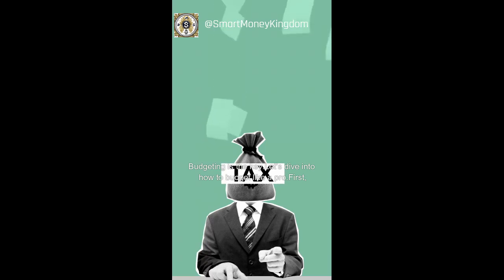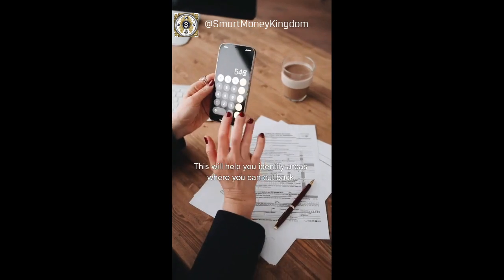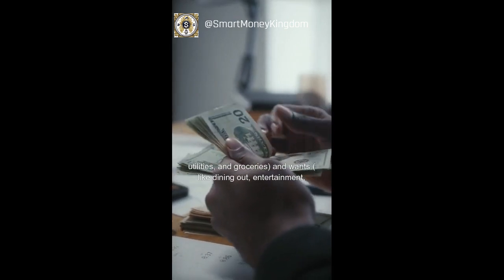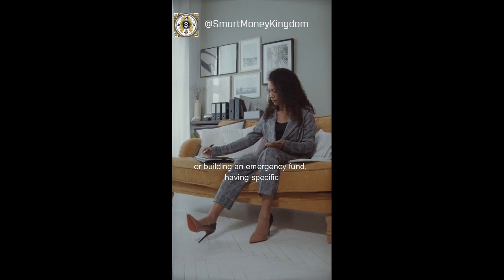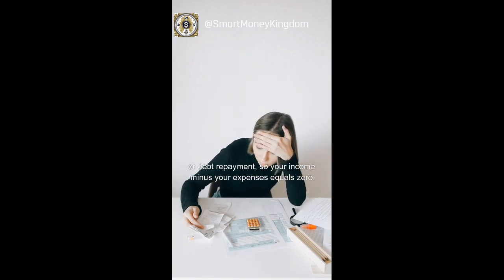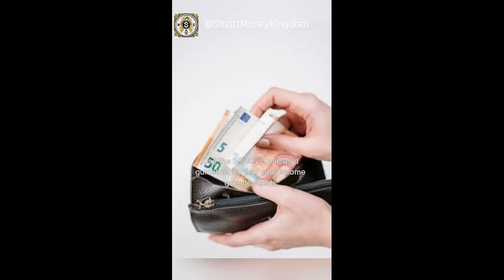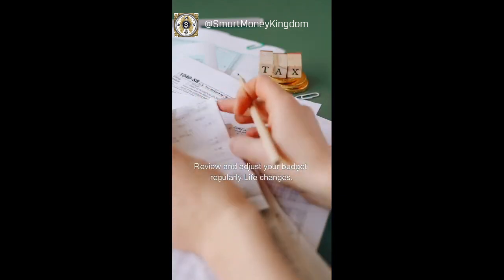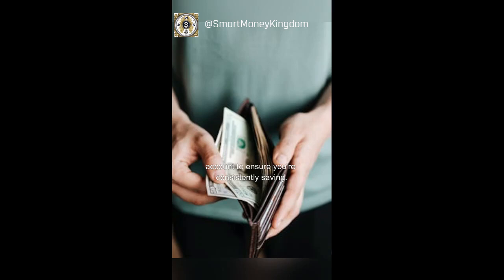Budgeting Like a Pro in 2024 | Quick Tips for Financial Success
Learn how to budget like a pro in 2024 with these quick and effective tips for financial success! In this video, we break down simple strategies to help you manage your money efficiently and reach your financial goals. Watch now and take control of your finances like a pro!